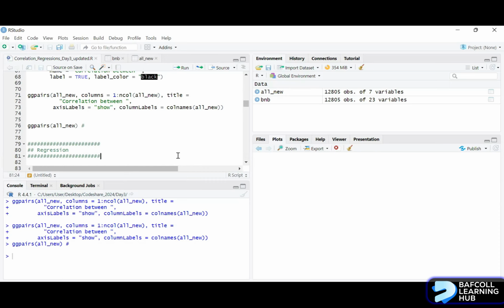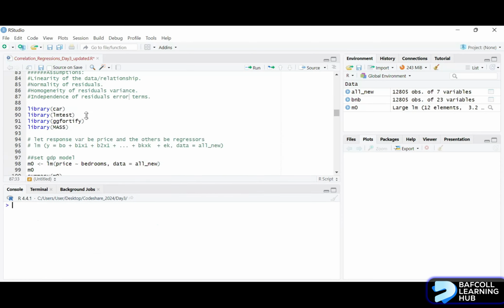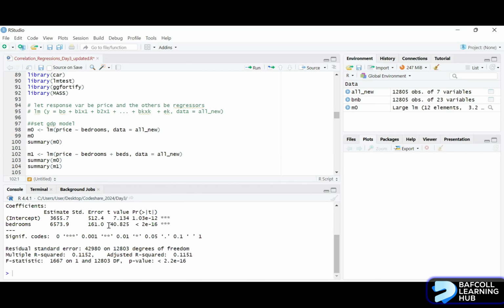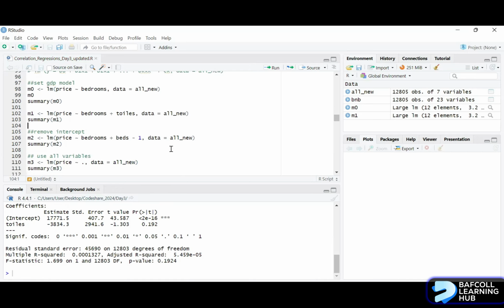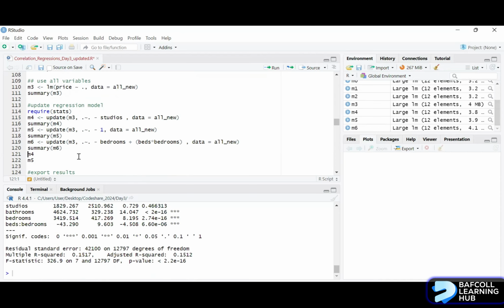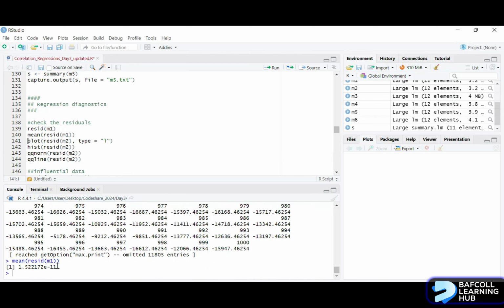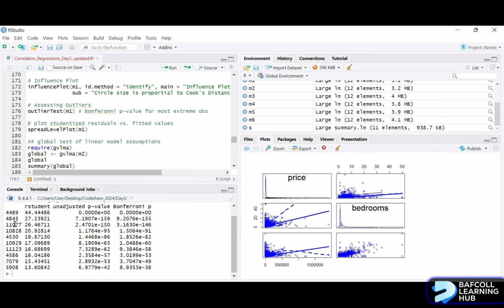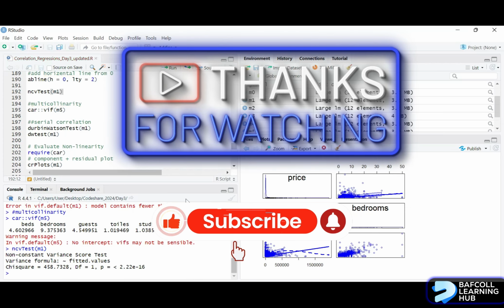Practical Regression Analysis in RStudio | Intercept, No Intercept & Interpreting Results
📘 Ready to dive into regression analysis in RStudio? In this hands-on tutorial, I walk you through a practical regression analysis using RStudio. We explore how to perform linear regression with and without an intercept, and I guide you through interpreting the regression results step-by-step.

💡 What you’ll learn in this video:
✅ How to run regression analysis in RStudio
✅ Understanding intercept vs no intercept in regression models
✅ Interpreting regression results: Coefficients, R-squared, p-values, etc.
✅ How to handle data and perform basic checks for regression analysis
✅ Real-world examples of regression analysis and their implications

This video is perfect for beginners in statistics and data science who want to learn regression analysis in RStudio and understand how to interpret the output effectively.